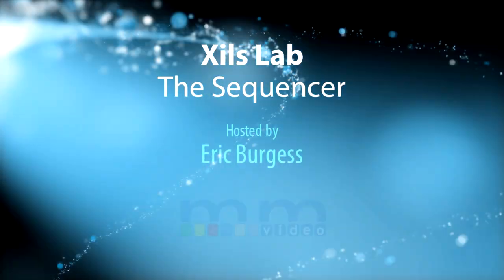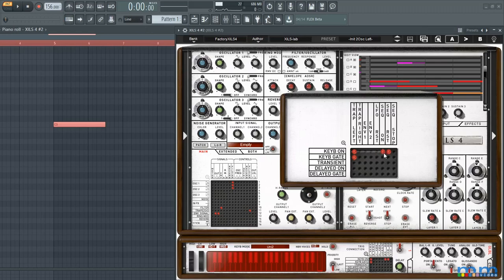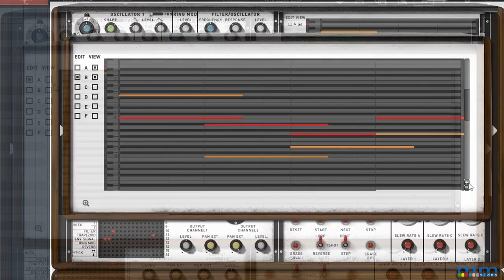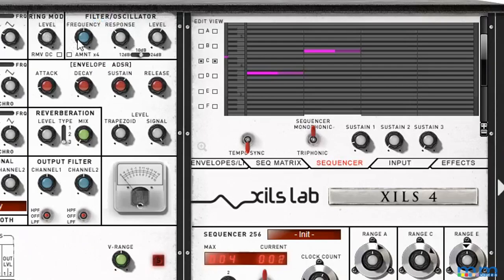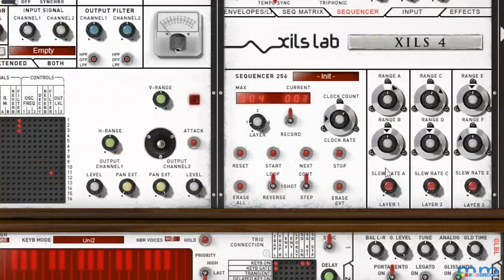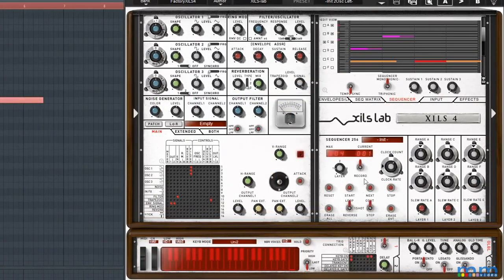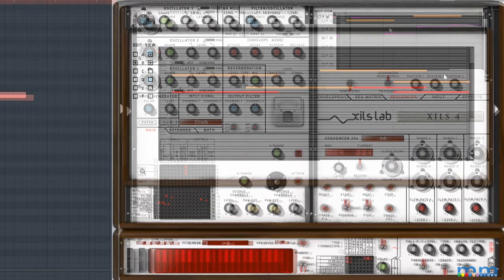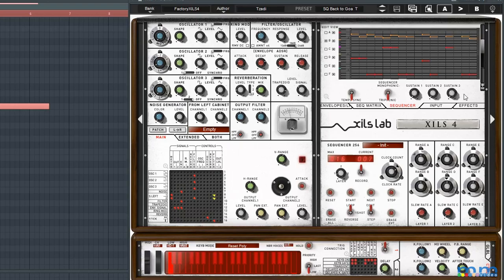MMTV: Xils Lab | XILS 4 Sequencer | Eric Burgess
Eric Burgess shows how to set up the sequencer within The XILS 4 Modular Soft Synth and how to get a quick sequence going.